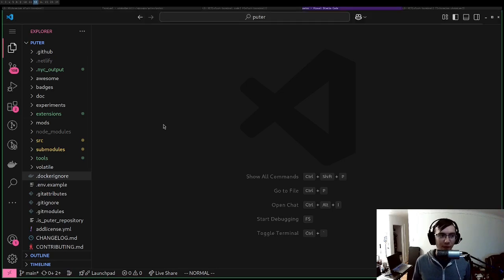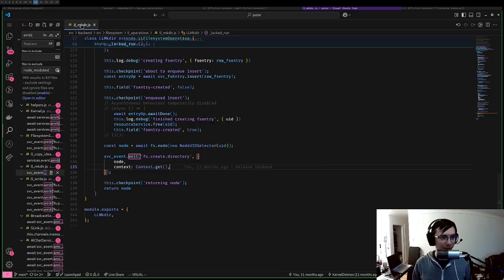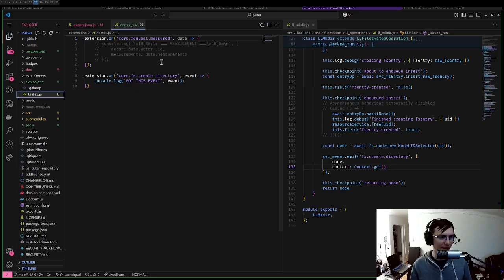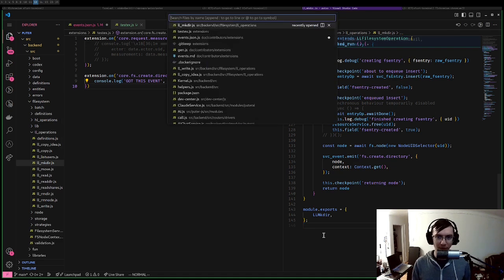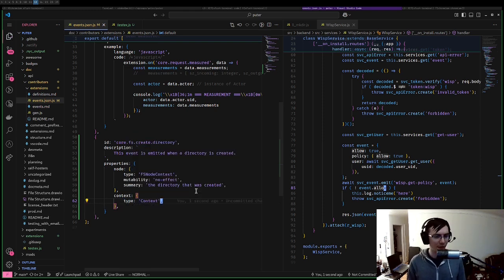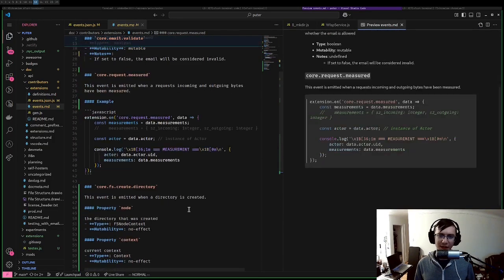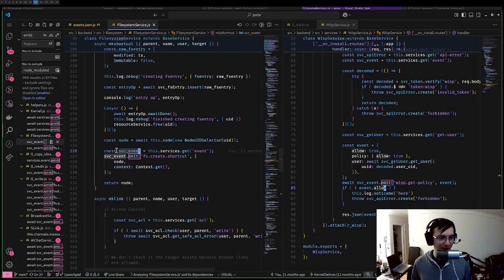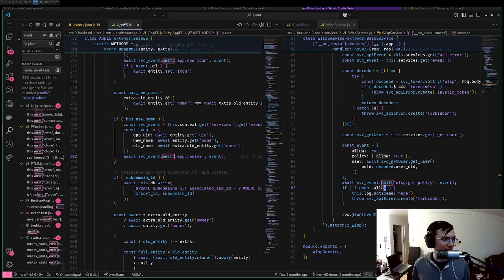[issue] [doc] contributors/extensions/events